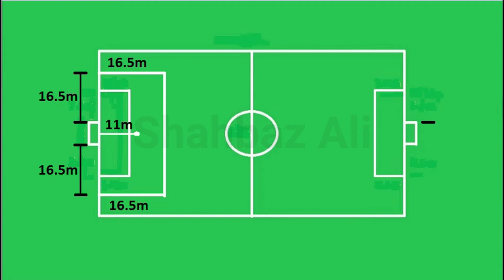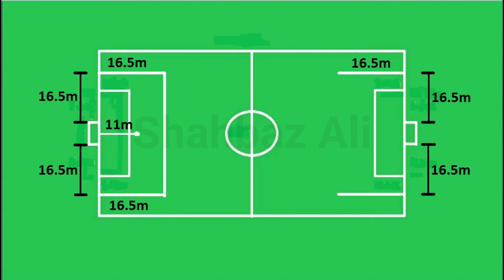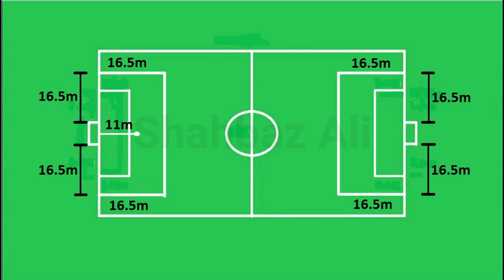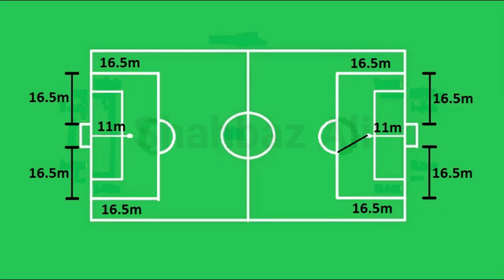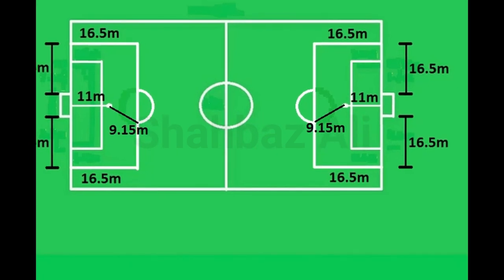football penalty area / football penalty area measurement / penalty area in football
in this video i will explain about football penalty area measurement. This video created for people to get football penalty area information.